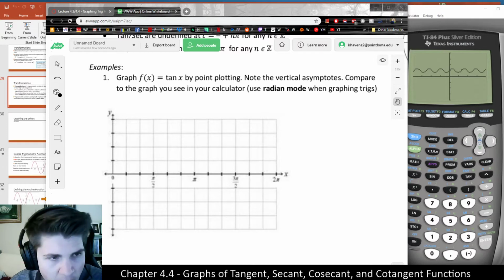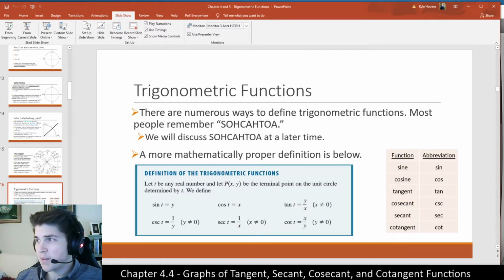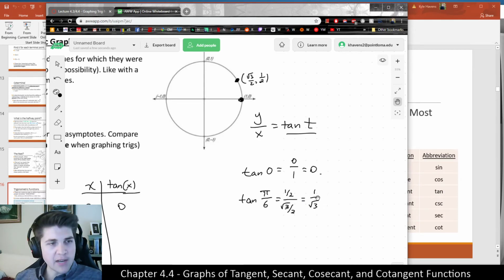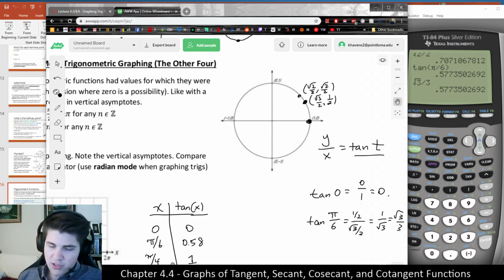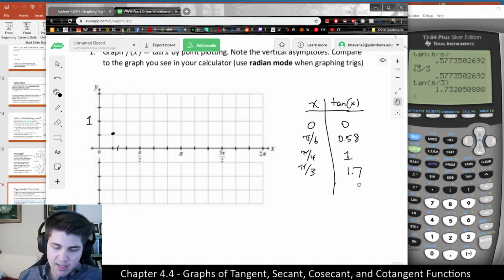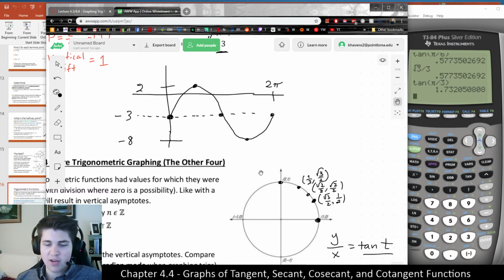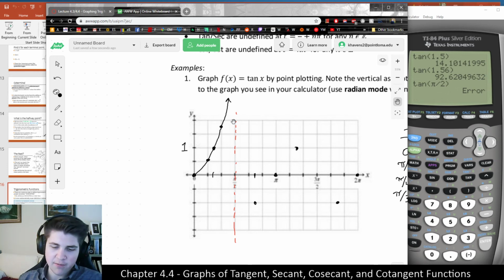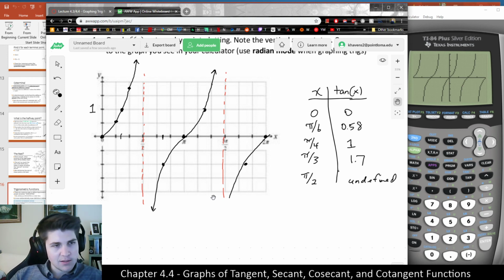[Math 1033] Graph of the Tangent Function